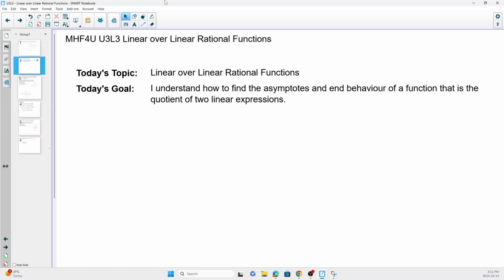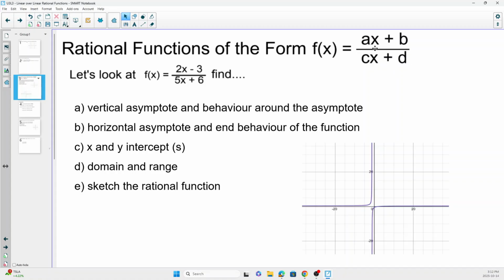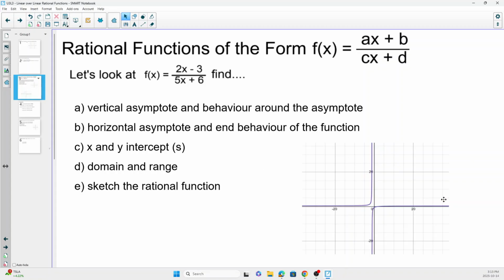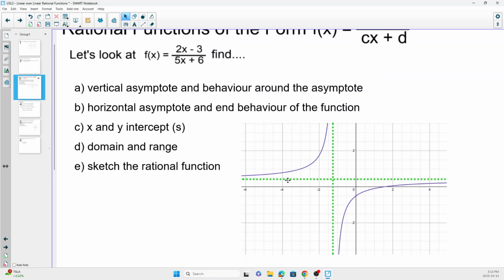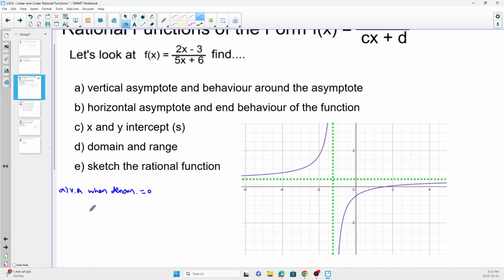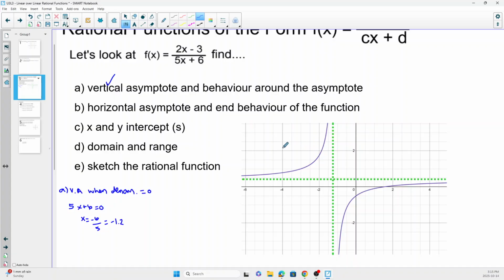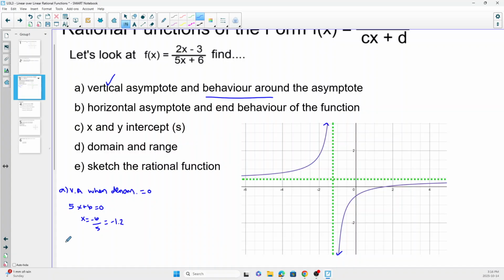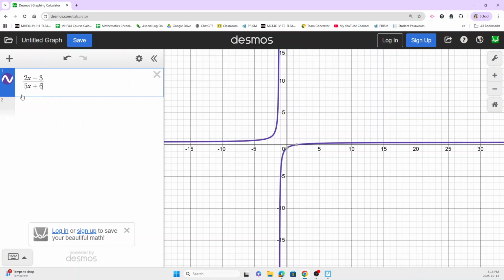U3L3 Part 1 Linear over Linear Rational Functions